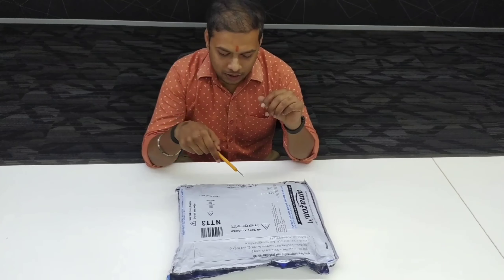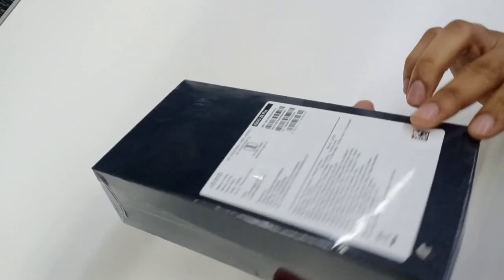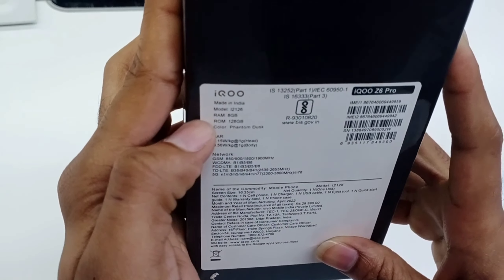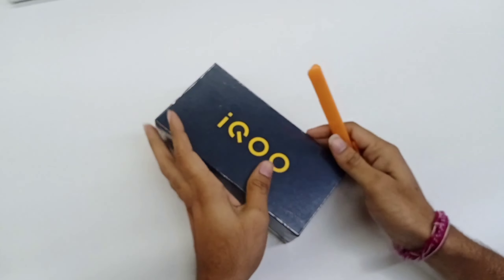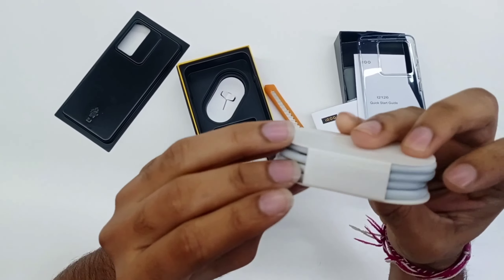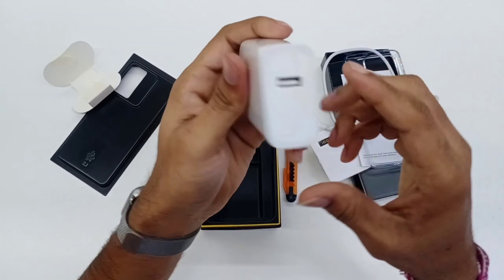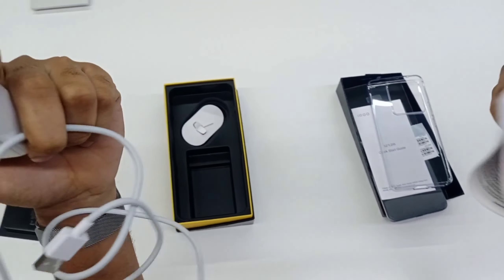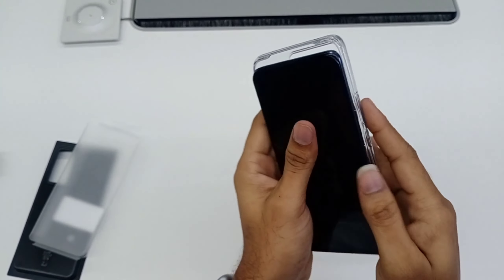IQOO Z6 Pro, Mobile Unboxing In Telugu By MR. Creative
NO COPY RIGHT SOUNDS, YOUTUBE CHANNEL

A WARNING A

WE ARE NOT RECOMMEND INVESTMENT ON APPS /WEBSITES

INVESTMENT AT YOUR OWN RISK

WE ARE RECOMMEND ONLY WITHOUT INVESTMENT

MR. CREATIVE